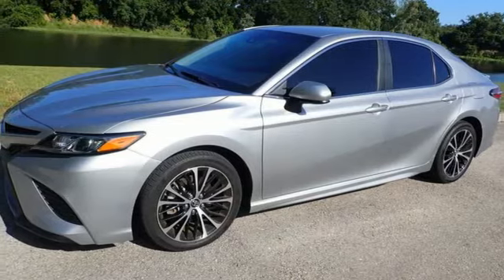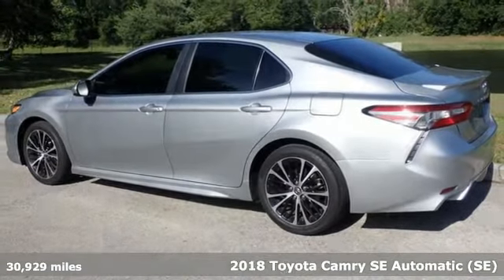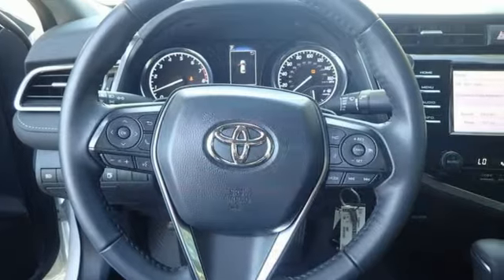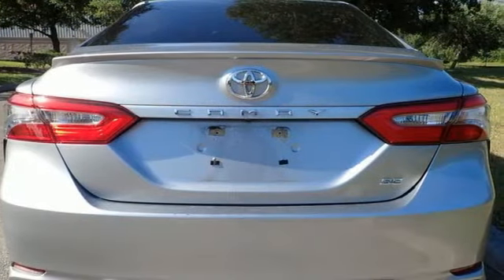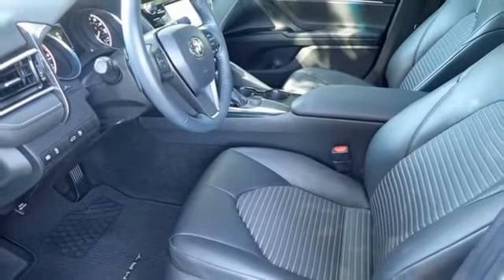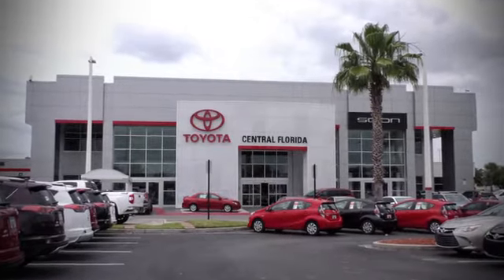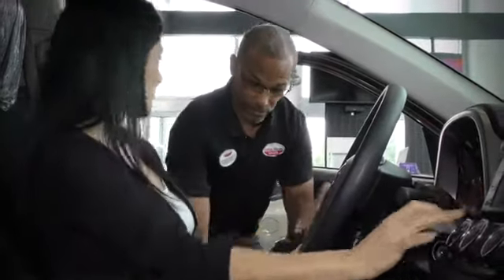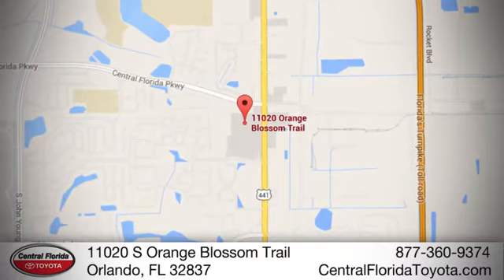Used 2018 Toyota Camry Orlando, FL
Year: 2018
Make: Toyota
Model: Camry
Trim: SE Automatic
Engine: 2.5L 4 CYLINDER
Transmission: 8-Speed Automatic
Color: Silver
Interior: Other
Mileage: 30929
Stock #: U663531
VIN: 4T1B11HK2JU663531

Address:
11020 S Orange Blossom Trail